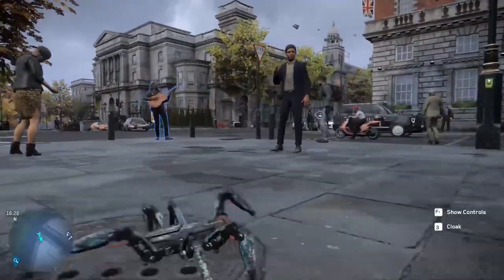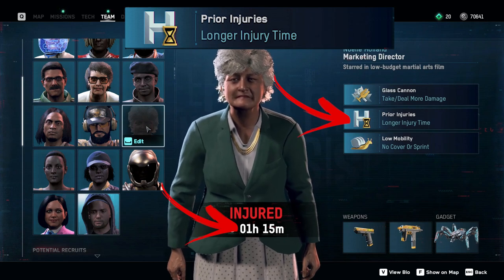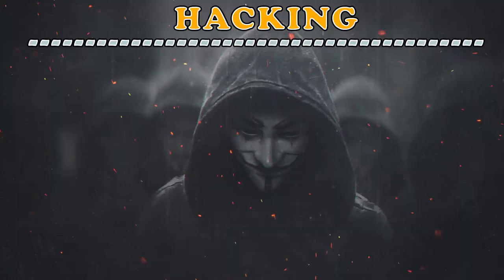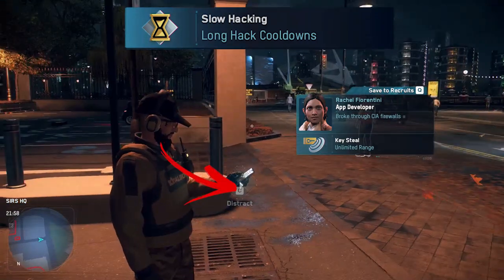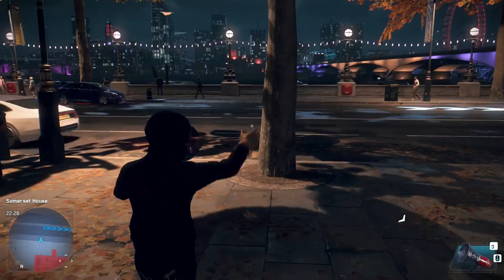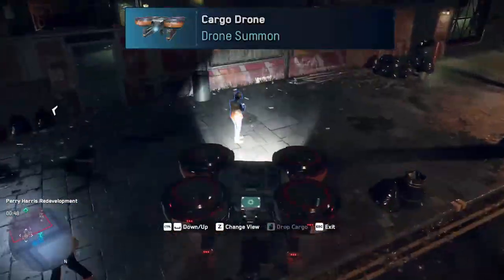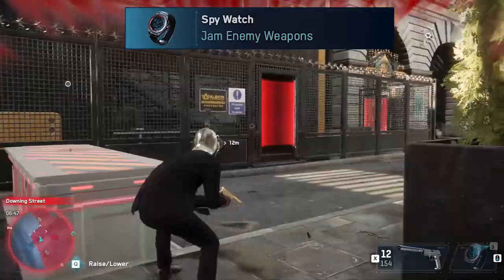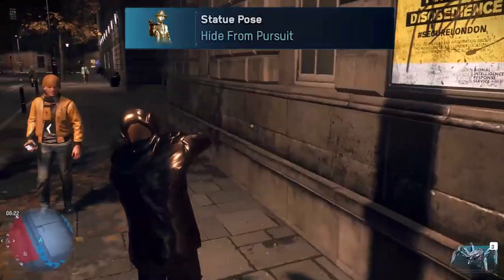All 144 Perks Explained in Watch Dogs Legion Operatives Guide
In this Watch Dogs Legion Operatives Guide you will learn what are all the 144 Perks you can get by recruiting operatives.

Watch Dogs Legion is a game based on the perks system that will allow you to play any person you see in the game. Once you complete some watch dogs legion recruitment missions this person gets in your team. From with moment, it becomes one of your Watch Dogs Legion Operatives.

Mainly the watch dogs legion recruit types are determined randomly based on their own work. Some of with have similar watch dogs legion perks. The fact is that you have to select between the watch dogs legion recruits the one that you really need in your team based on their abilities.

In other words, in this game, there is no any watch dogs legion operatives list because in reality they are randomly generated. But specific watch dogs legion recruit that has a specific job can have more frequently a particular type of perks that you rarely find on other people. So this video is meant to explain to you in watch dogs legion all perks you can get, how they work, and why some of them are to avoid.

The cool thing about the watch dogs legion all characters abilities is that some of them are even fun to use. While other are really important for your watch dogs legion characters in order to make it easy to complete specific missions and activities.
There are even some of them that have an effect on watch dogs legion all operatives you have for example decreasing the time they will be unavailable because injured or arrested. Keep in mind that even if you have the permadeath off in watch dogs legion all recruits that have an ability that increases the death probability can die in this mode as well. So is really important to learn the info about the watch dogs legion all characters perks in the game.

🎸 Content 1: "Blurry Vision" made by "Corbyn Kites"
🎸 Content 2: "Vampire" made by "Emmit Fenn"
🎸 Content 3: "Robots a Cometh" made by "Dan Lebowitz"
🎸 Content 4: "Colour Of Your Face" made by "NoMBe"
🎸 Content 5: "Moons" made by "Patrick Patrikios"
🎸 Content 6: "Find Me Here" made by "Patrick Patrikios"
🎸 Content 7: "Cold Water" made by "Patrick Patrikios"
🎸 Content 8: "Cover" made by "Patrick Patrikios"
🎸 Content 9: "Forget Me Not" made by "Patrick Patrikios"
🎸 End cards Song: "On My Way Home Sting" made by "The 126ers"

➡️ 00:00 -  01:45 | Introduction
➡️ 01:46 | Skills
➡️ 13:16 | Tools
➡️ 19:19 | Weapons
➡️ 26:29 | Vehicles
➡️ 37:09 | Conclusion